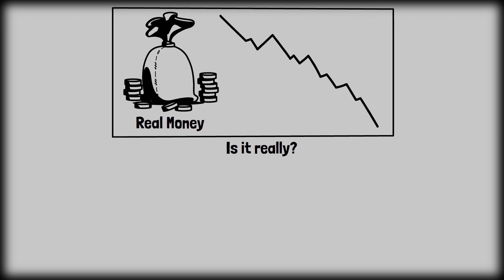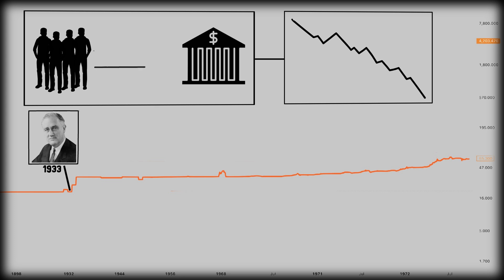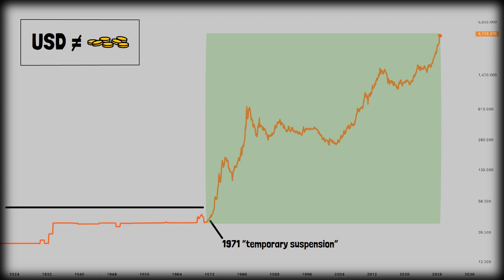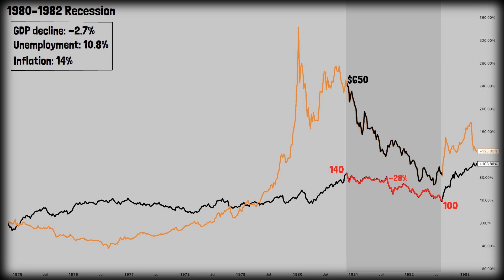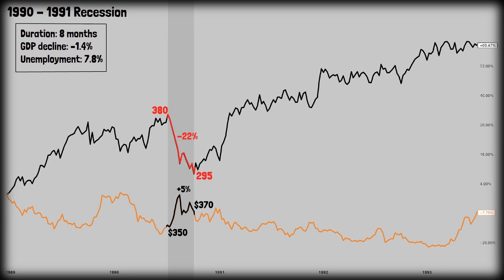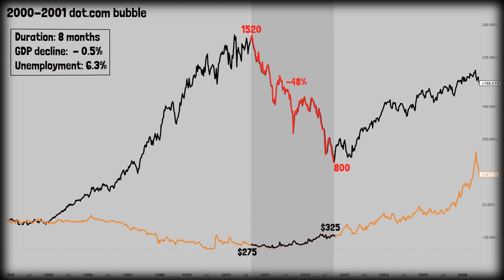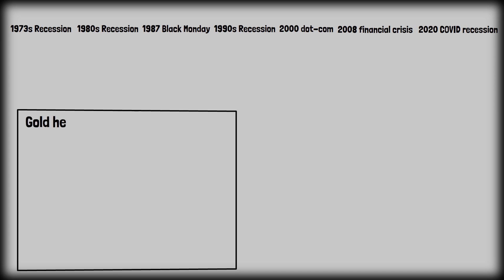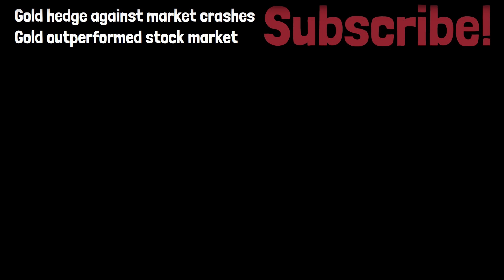How Gold Performed During Financial Recessions (Large Historical Data)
We have been told that gold is real money and it is a great hedge agains the stock market crashes but is it really? Today we will revisit the past 7 financial recession and we will find out what is really the best preforming asset historically gold or stock market.

💰Get a Coinbase Wallet! Sign up!